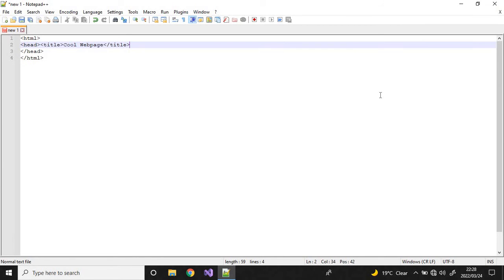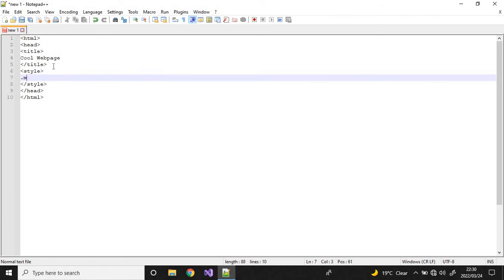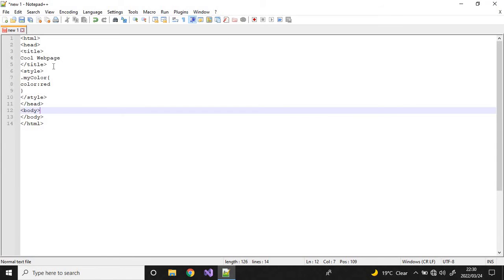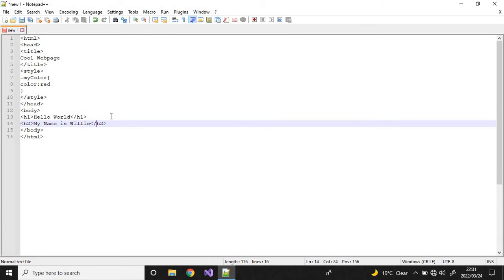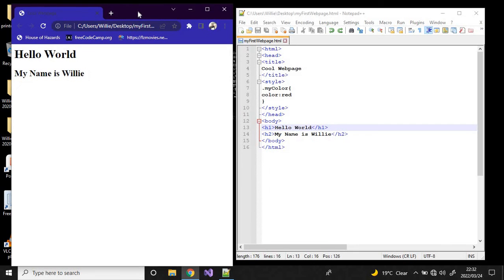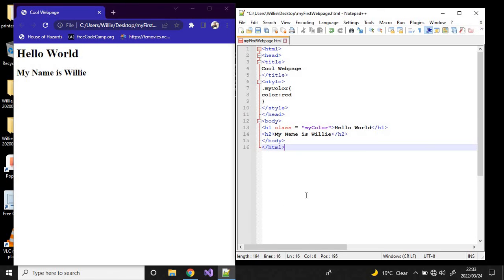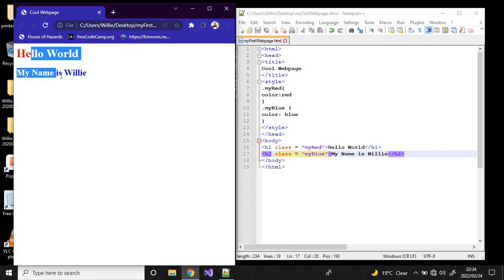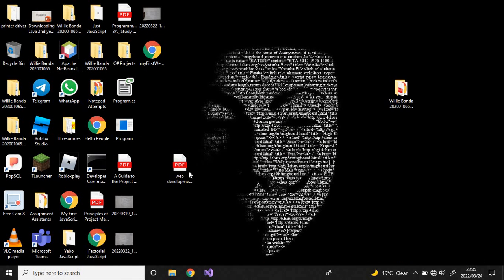Introduction to Web Dev 2A